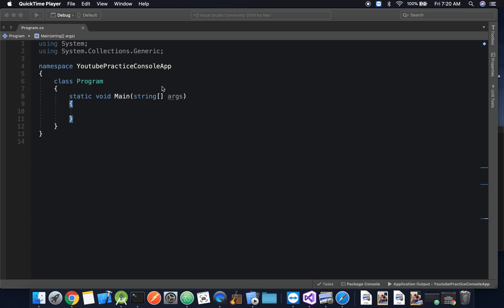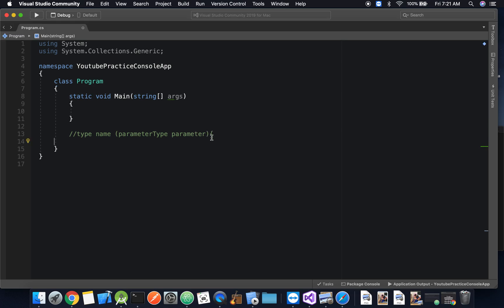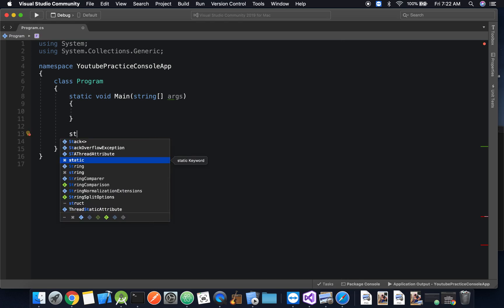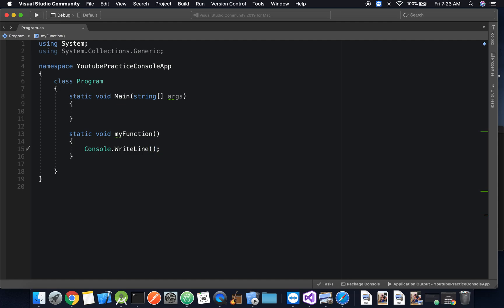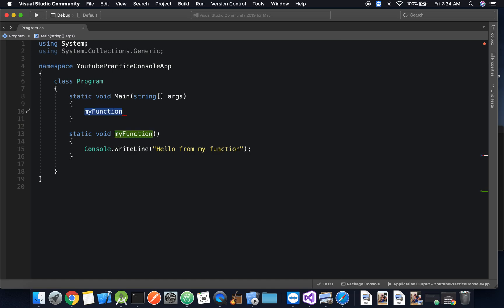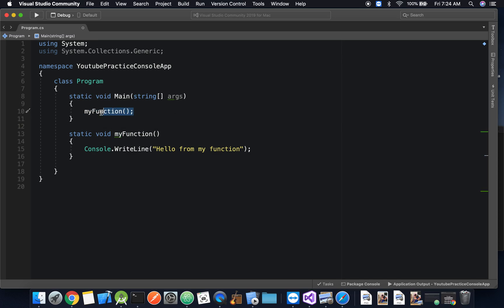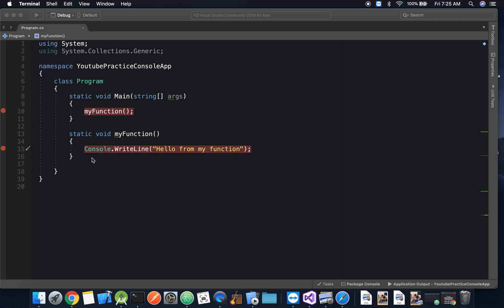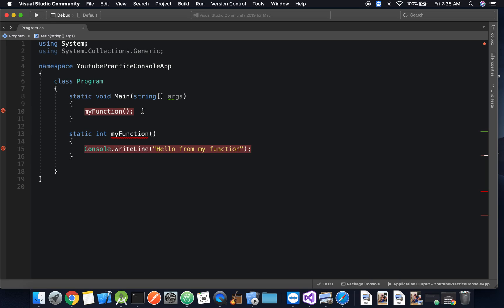C# Tutorial: Functions and Return Types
In this lesson I go over functions and return types and how to use them.